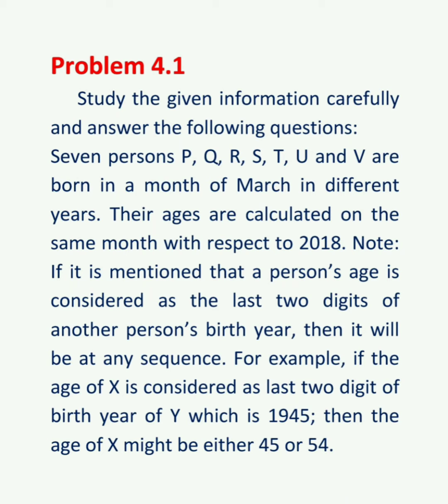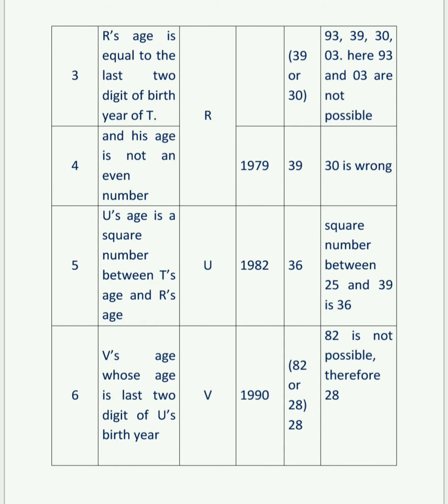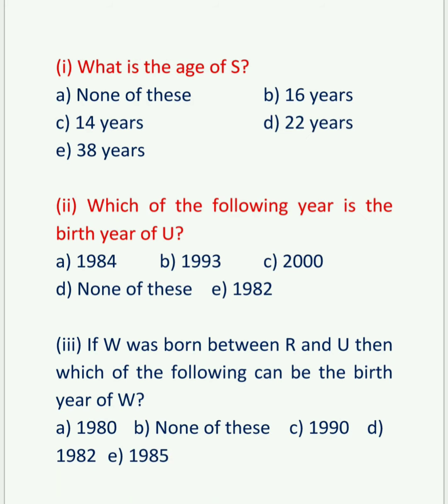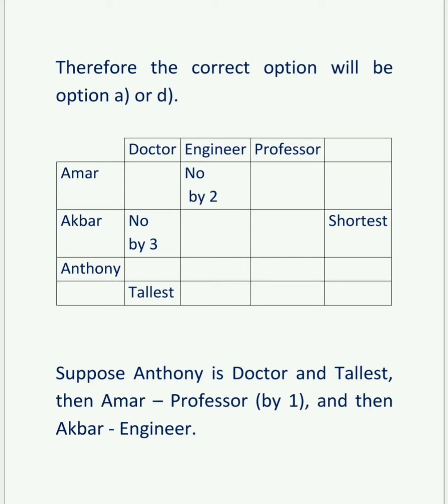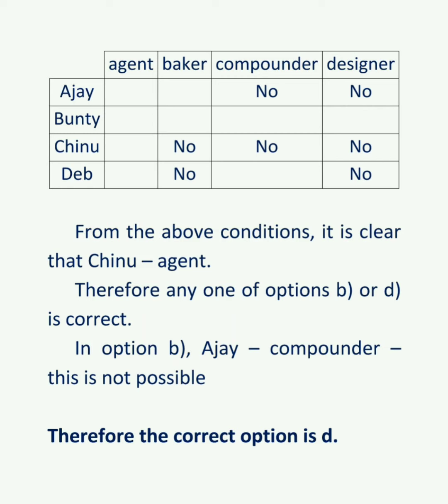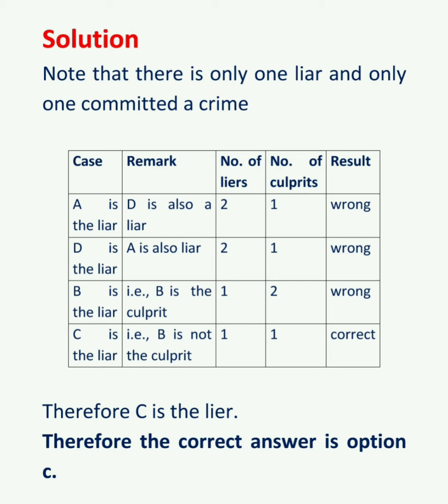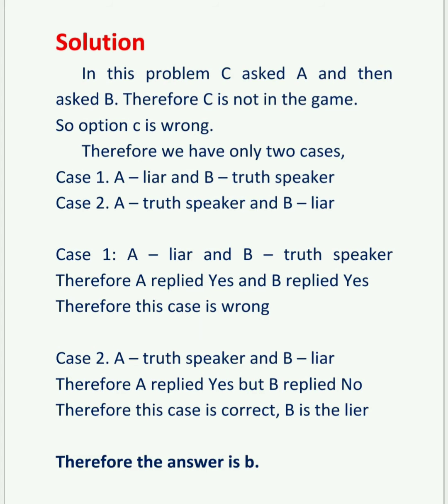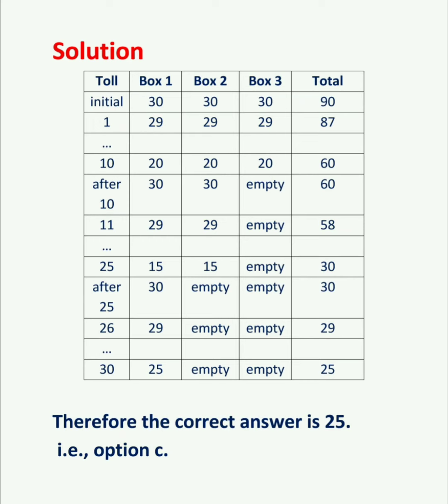Puzzles by satheesh kanna